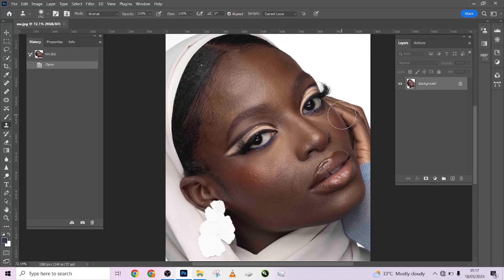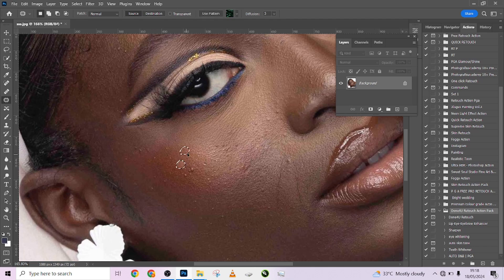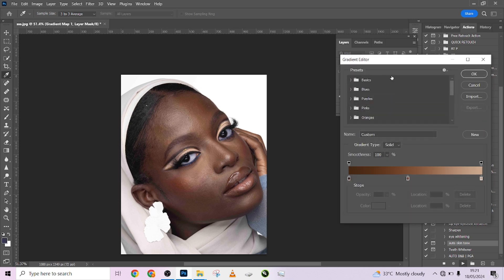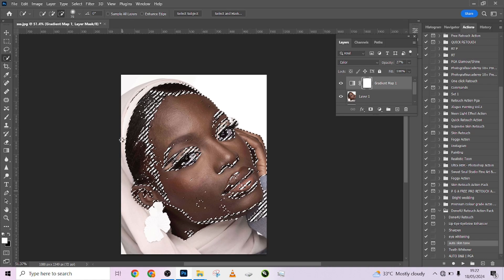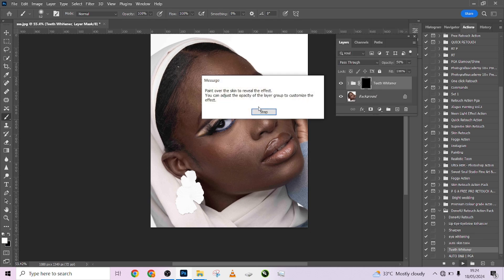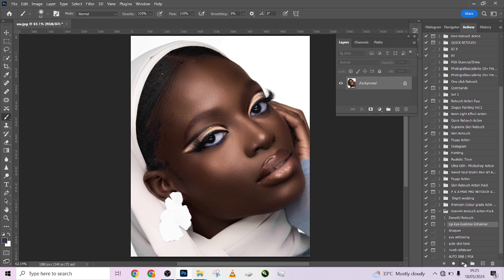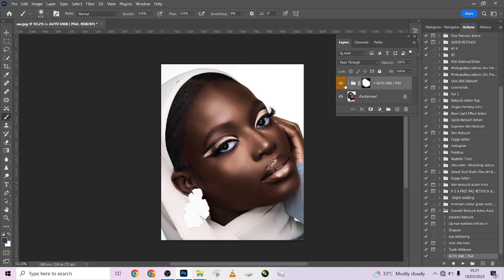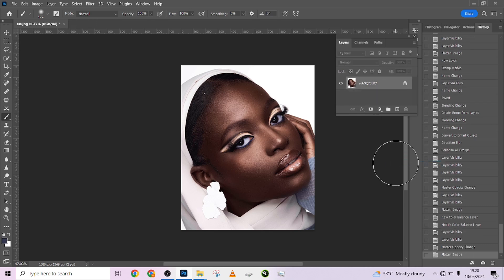Transform Your Photography with the Latest High End Pro Retouching Pack in Photoshop!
Explore Photoshop's Newest High-End Pro Retouching Pack! This movie explores all of the features and functionalities of the most recent retouching pack made for digital artists and professional photographers.

Discover how to edit your images using cutting-edge tools and methods that improve workflow and produce breathtaking effects. We'll go over everything, including how to install it and useful advice on making the most of this potent retouching pack.

This collection is a game-changer for everyone interested in photo editing, regardless of experience level. See how it can completely transform your Photoshop experience by watching it now!

Photo Credit : _@the ema